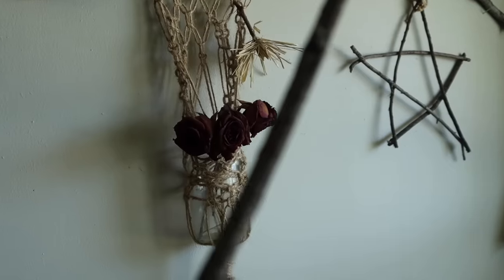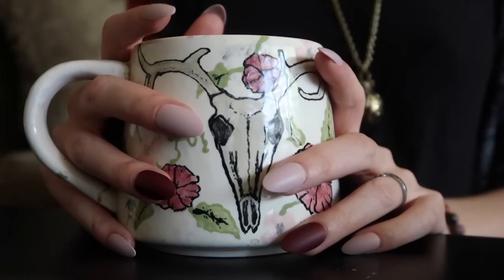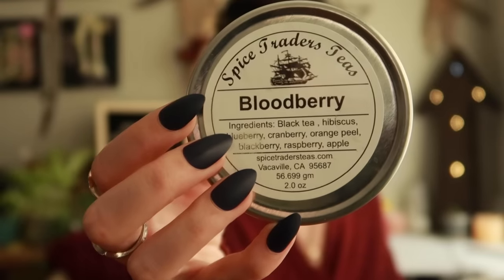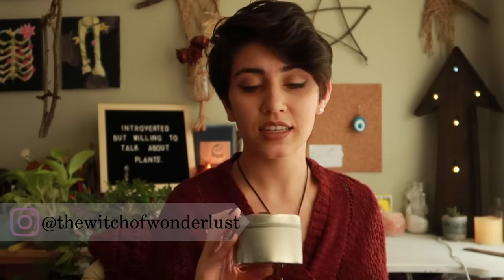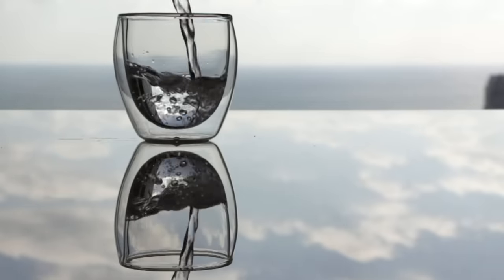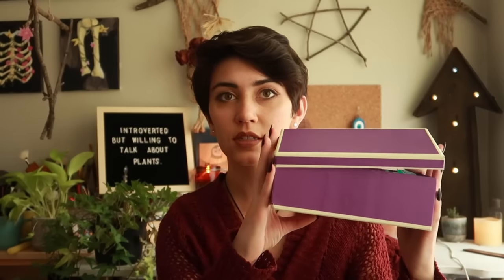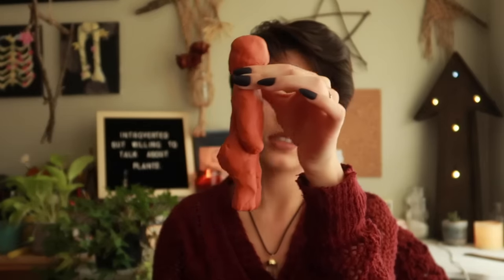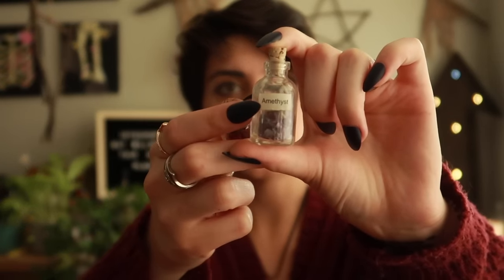Low-Cost Witchcraft Tools(That You Probably Already Have!)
Witchcraft is a tool of need - so use what you have at hand! Here are some cheap and easily attainable tools that you can use in your craft if you ever feel the need. Post a photo of your crafts and witchy finds on Instagram using wonderlustcoven so we can see and support each others crafts!

Assorted color chime candles
Mini glass jars
Air dry clay
Oil based clay(doesn't dry out)

"When Spring Is Coming (Instrumental Version)" by Martin Landh

Camera: Canon G7x Mark II
Editing: iMovie